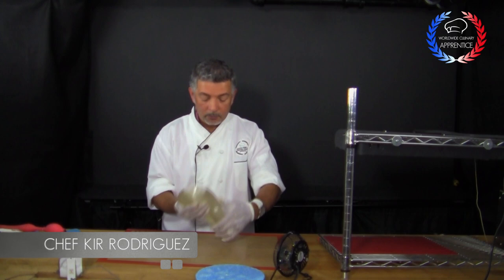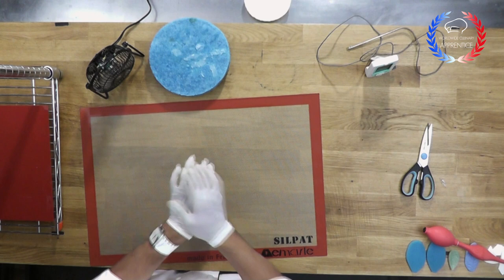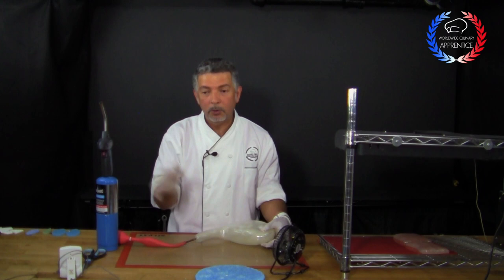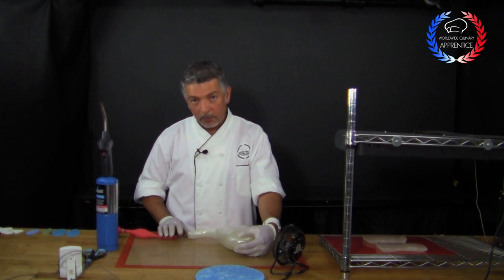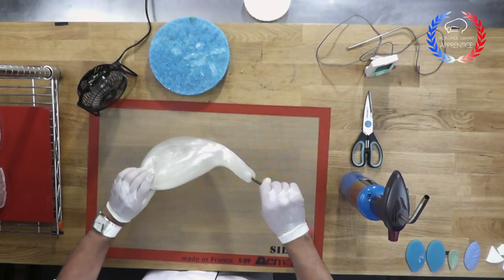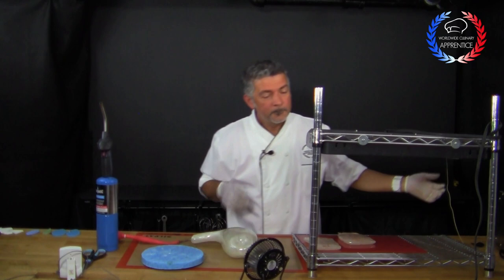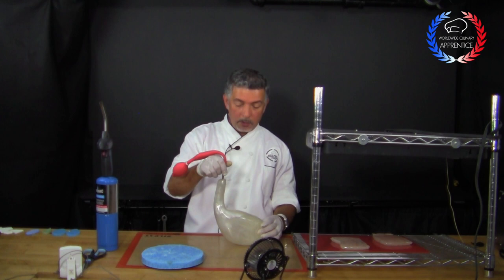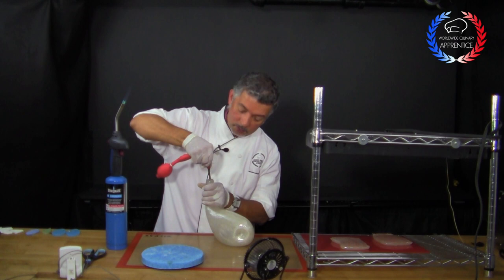Blowing Sugar Tutorial: Create a Fish Sculpture